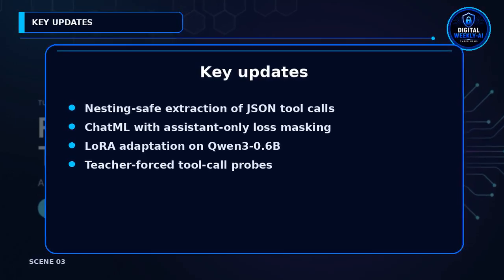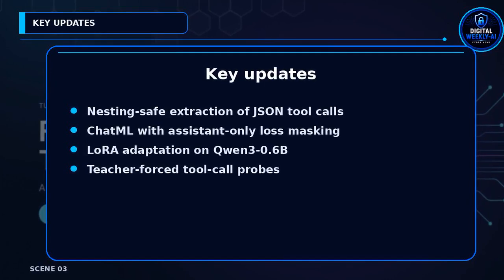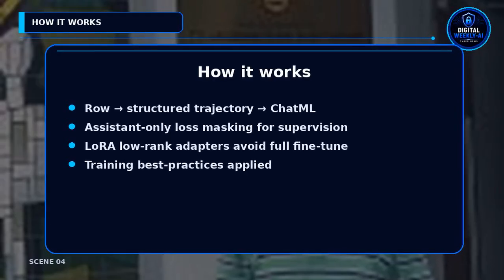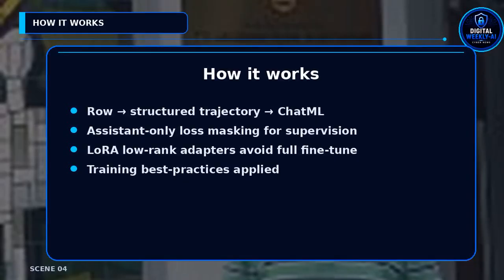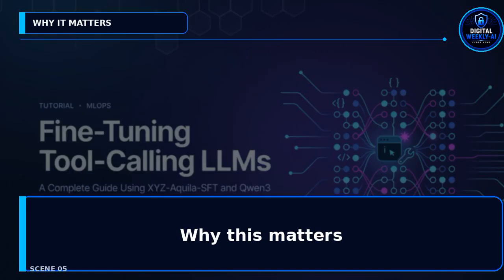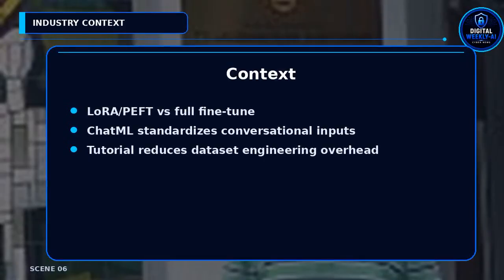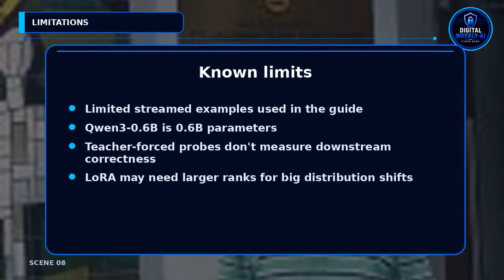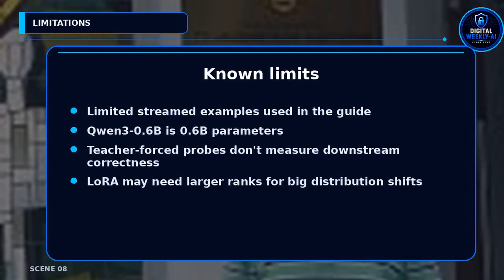Fine-tuning Tool-Calling LLMs — XYZ-Aquila-SFT & Qwen3-0.6B (LoRA Guide)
A concise, reproducible walkthrough of an end-to-end supervised fine-tuning pipeline for tool-calling language models. The tutorial streams and parses the XYZ-Aquila-SFT dataset, extracts and canonicalizes embedded tool schemas, renders conversations in ChatML with assistant-only loss masking, and adapts Qwen3-0.6B using LoRA. The workflow includes training best-practices (gradient accumulation, mixed precision/BF16 when available, checkpointing, clipping, cosine LR scheduling), teacher-forced probes for tool-call prediction, and exports: LoRA adapters, tokenizer snapshots, structured JSONL trajectories, and a JSON corpus report. Full guide and code

Chapters:
00:00 Hook
00:25 What happened
01:15 Key updates
02:15 How it works
03:15 Why it matters
04:15 Industry context
05:05 Opportunities
05:50 Limitations
06:35 Developer impact
07:15 Takeaway & sources

AIUpdate ModelFineTuning LoRA